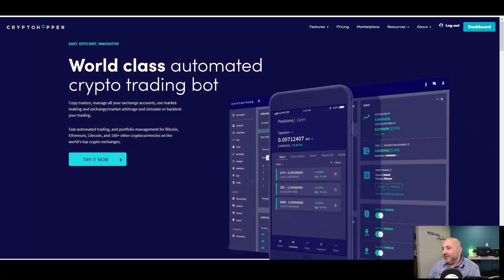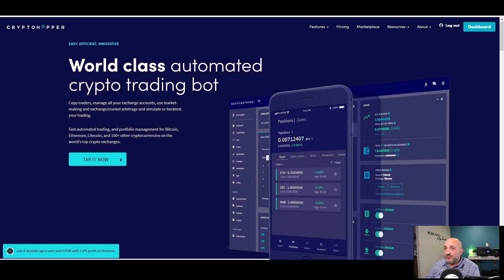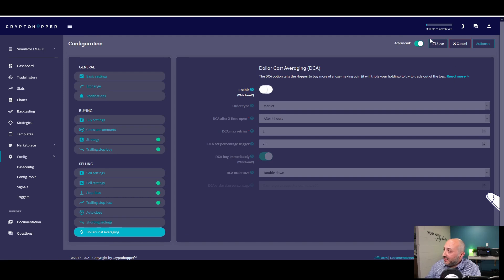Cryptohopper Crypto Bot: See My EMA 2.0 Config For a Profitable Trading Bots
Cryptohopper Review: In this video, I will show my latest configuration for my EMA strategy. I will explain how I make this crypto trading bot profitable.